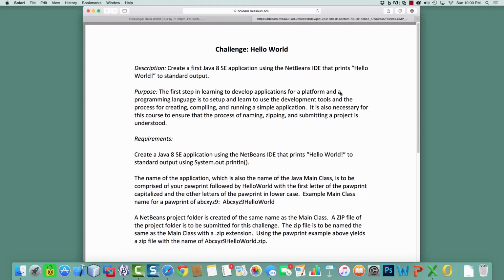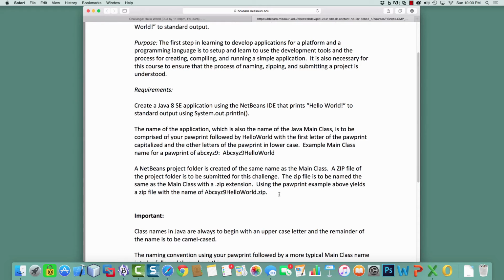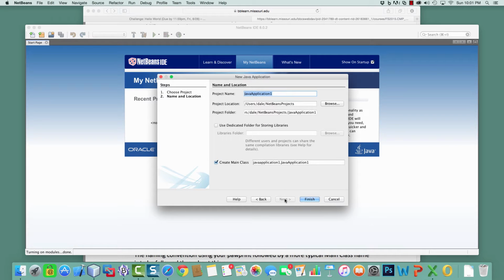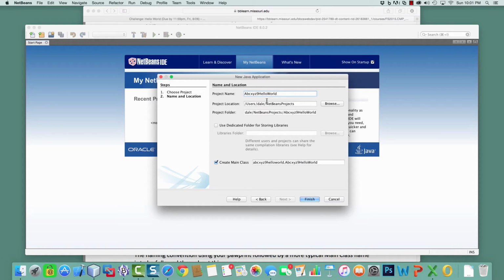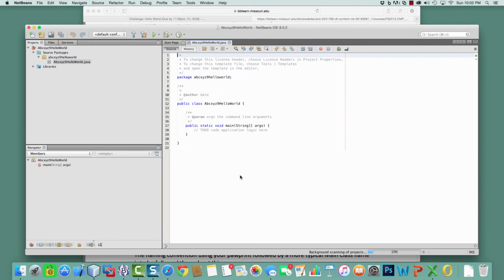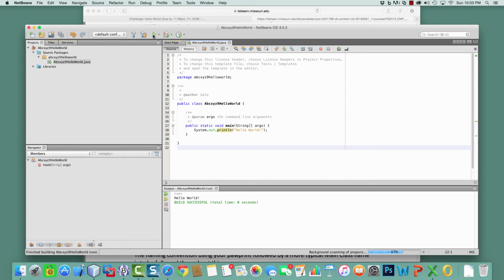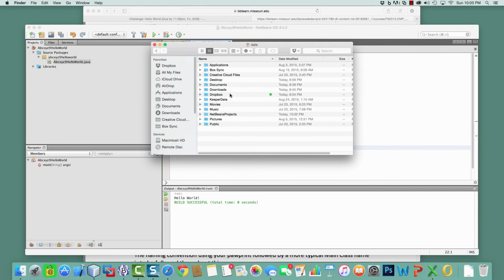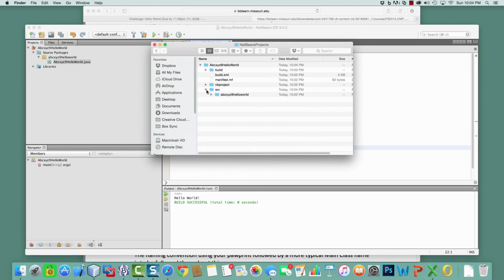Hello World Challenge Solution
This is the Hello World challenge solution for CS 3330 FS15.  This illustrates how projects are to be named in NetBeans and how the submission zip file is created.